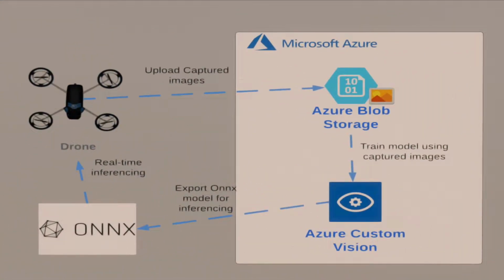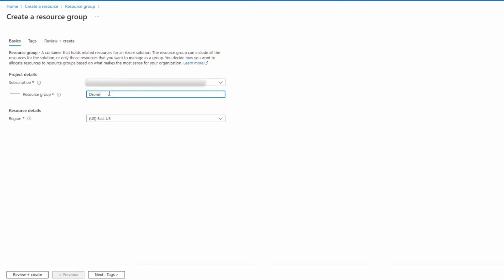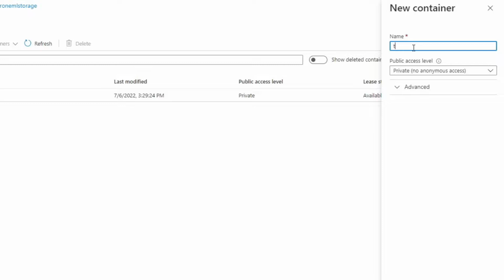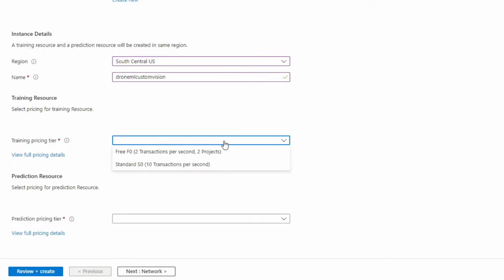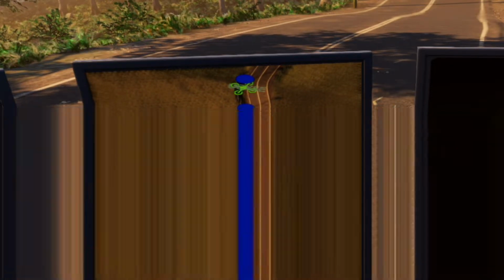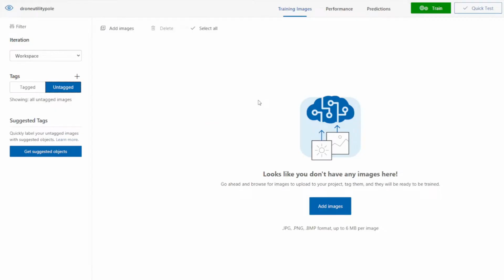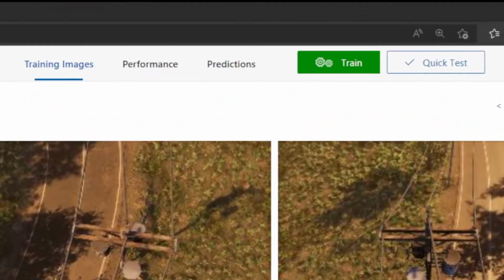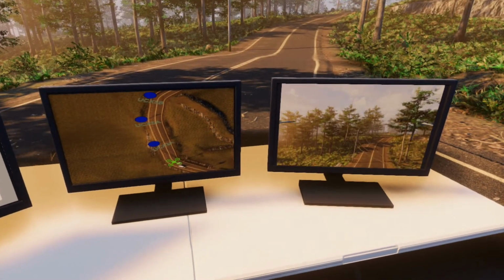Utility Pole Inspections with AI & Drones: Unity HDRP and Azure Custom Vision | Cutting-Edge Tech!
Join us in this exciting video as we embark on a journey to recreate a real-world AI use-case. We're pushing the boundaries of technology by employing a drone to inspect electrical utility poles, all made possible through the incredible power of Unity HDRP and the Azure Custom Vision Service. Watch as we dive deep into the world of AI and computer vision to revolutionize how we monitor and maintain essential infrastructure. Don't miss this incredible blend of innovation and real-world applications.